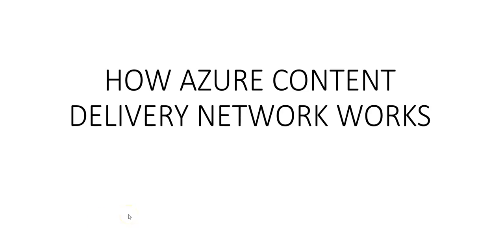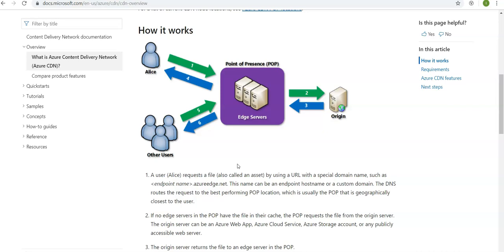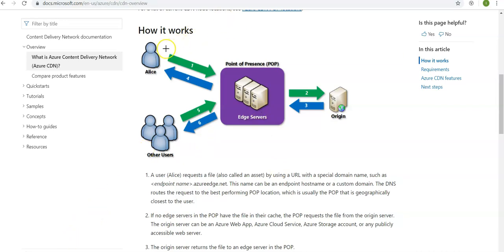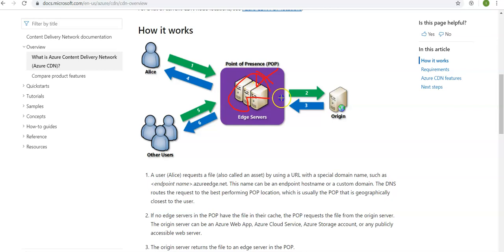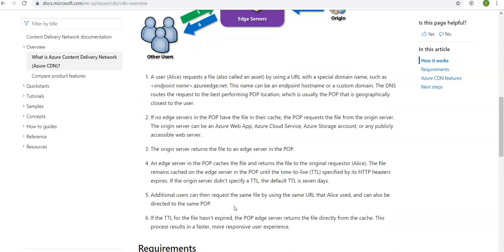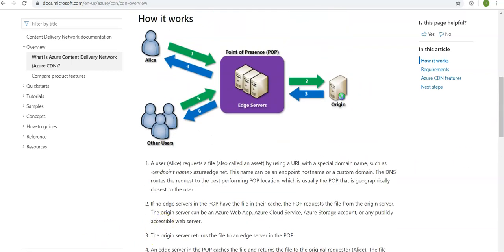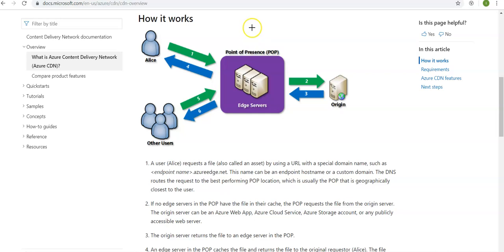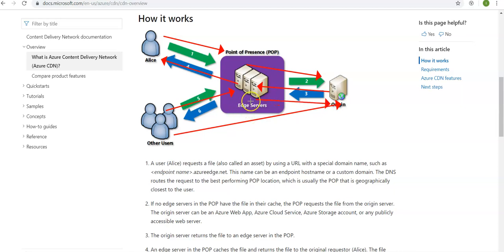HOW AZURE CONTENT DELIVERY NETWORK WORKS